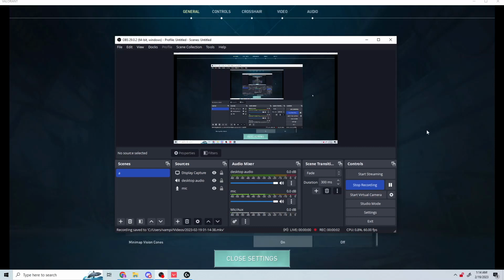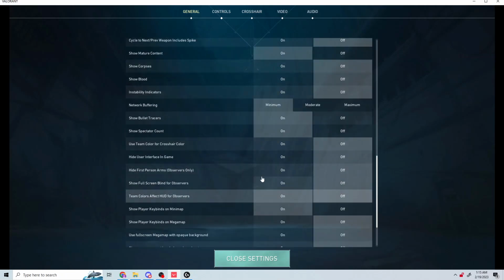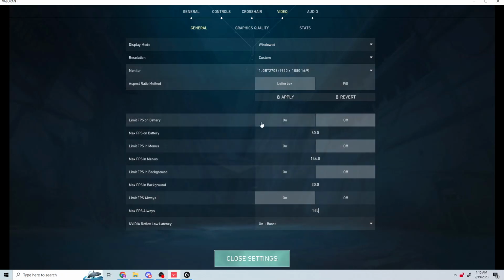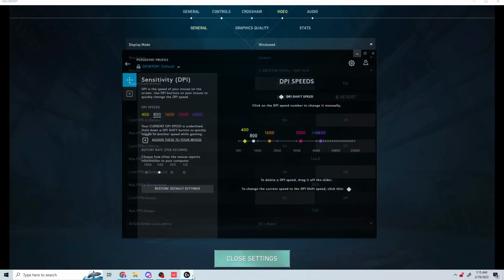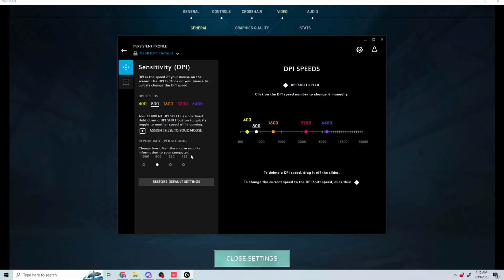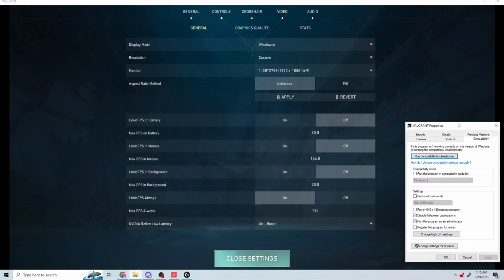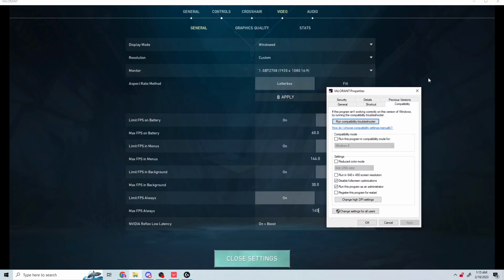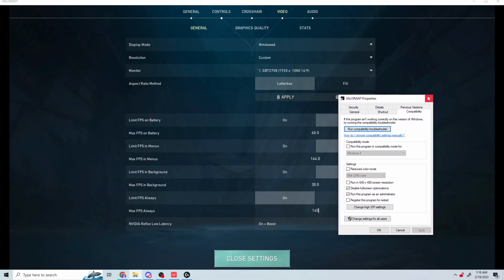How To Fix Microstuttering/Rubberbanding in Valorant! UPDATED (2024)